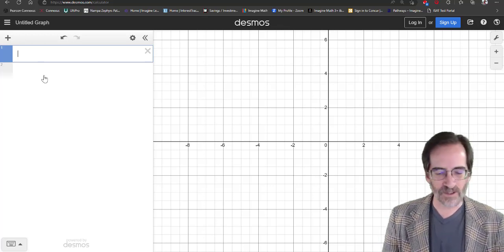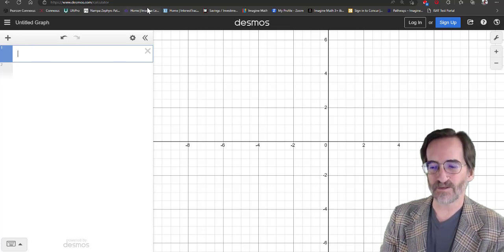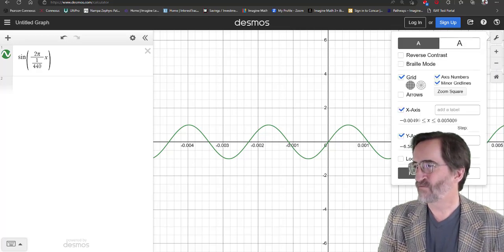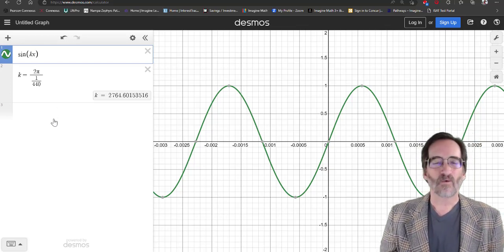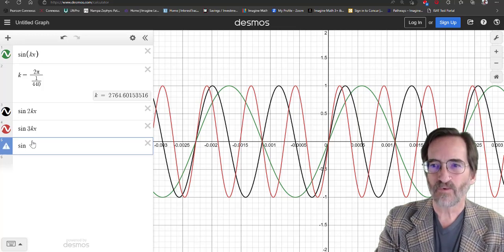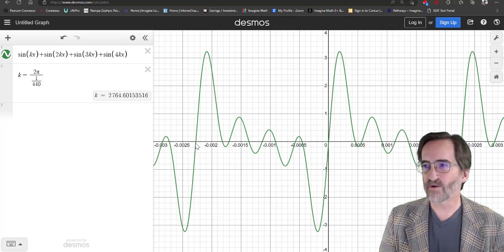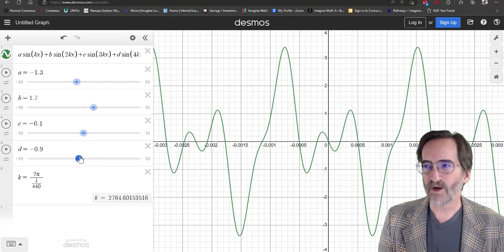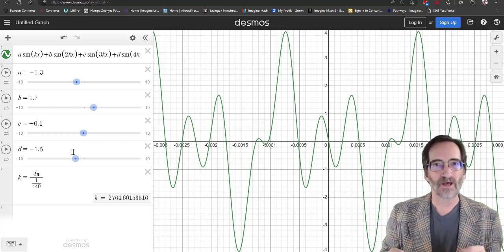PreCalculus B Unit 2 Lesson 10